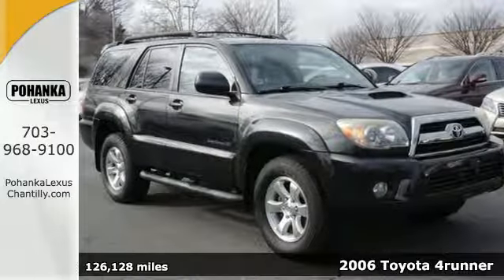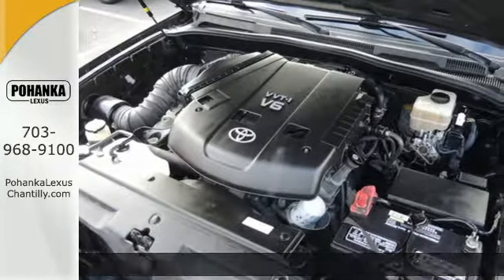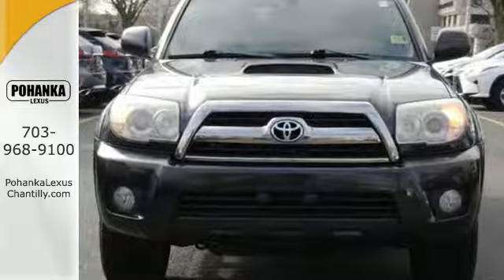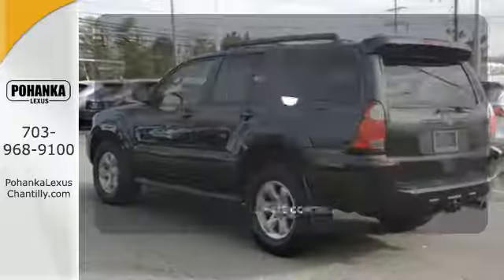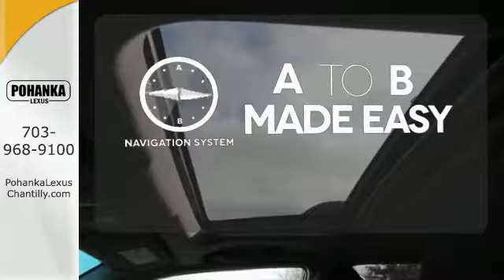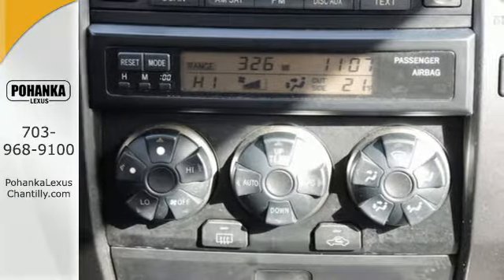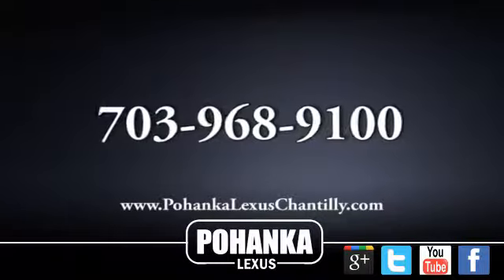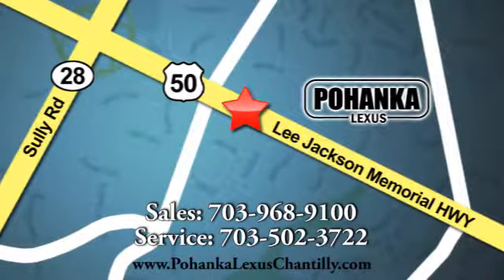Used 2006 Toyota 4runner Chantilly Dale City VA DC, MD GXJ588586A - SOLD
Year: 2006
Make: Toyota
Model: 4runner
Trim: 4dr SR5 V6 Auto 4WD
Engine: L Cyl.
Color: GRAY
Interior: GRAY
Mileage: 126128
Stock #: GXJ588586A
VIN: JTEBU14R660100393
***LETS GO PLACES*** CLEAN CARFAX!!! SPORT EDITION!!! HOOD SCOOP!!! ROOF RACK AND CROSS BARS!!! JBL PREMIUM AUDIO!!! Our Service department is open from 5:30am to 11:00pm 365 days a year!!! NO APPOINTMENT NECESSARY!!! With FREE Wi-Fi internet Cafe, Children’s Play Area, Snacks, massage chairs and Sports Lounge. Be a part of the Pohanka Lexus family.

Address:
13909 Lee Jackson Memorial Hwy